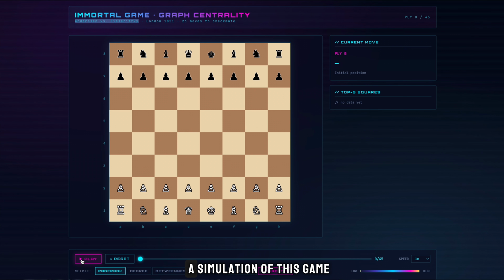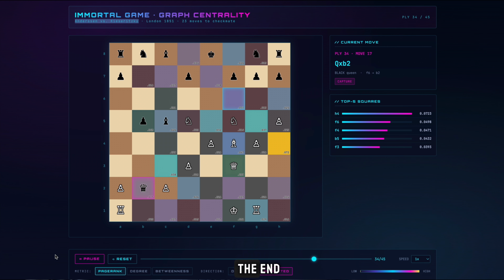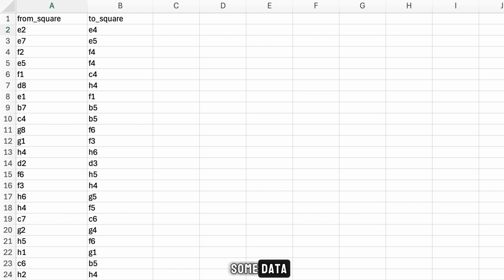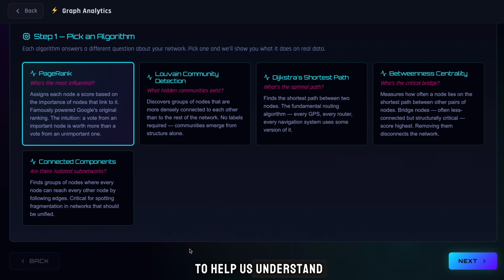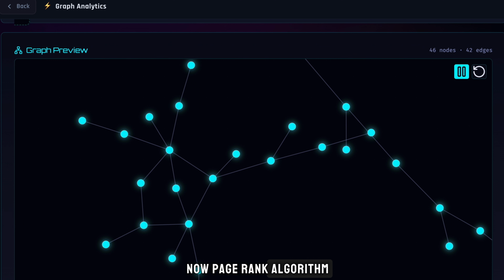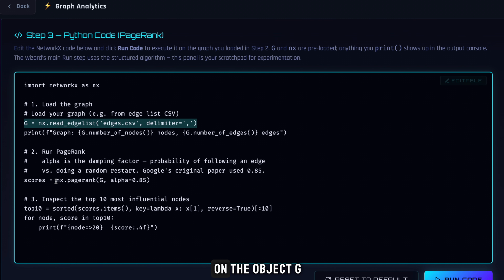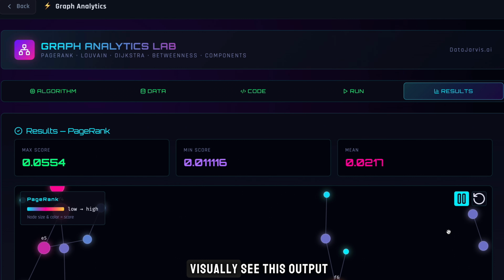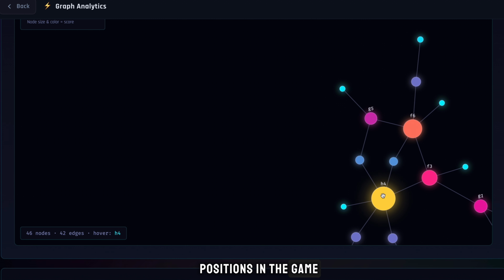This Graph Analytics Trick Will Change How You Analyze Data.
In this video, you’ll discover how graph analytics helps uncover relationships, patterns, and insights that traditional dashboards and SQL queries often miss. From customer intelligence and fraud detection to recommendation systems and AI-driven insights, graph analytics is transforming the way modern businesses analyze data.